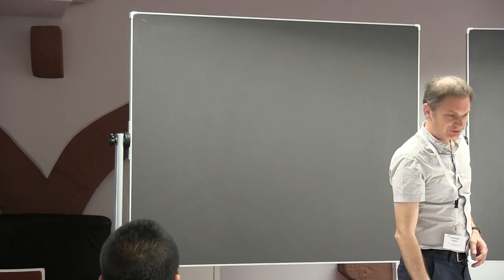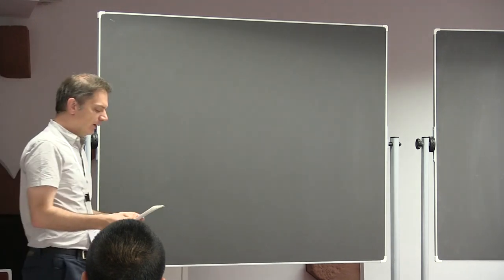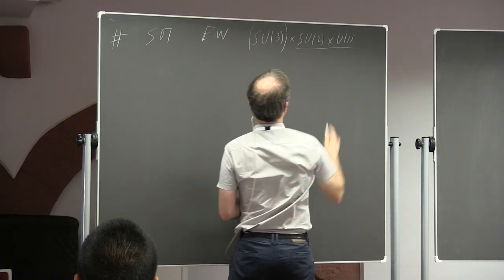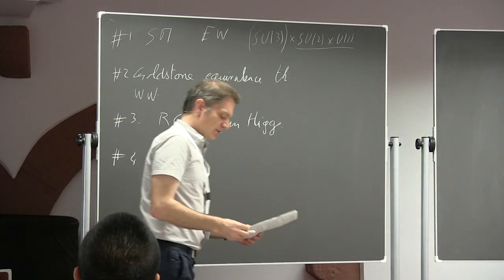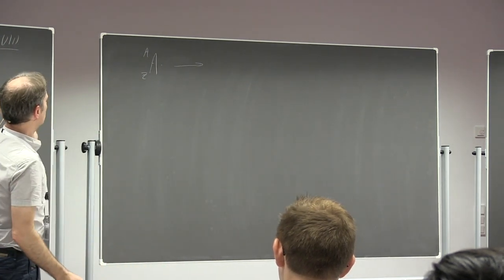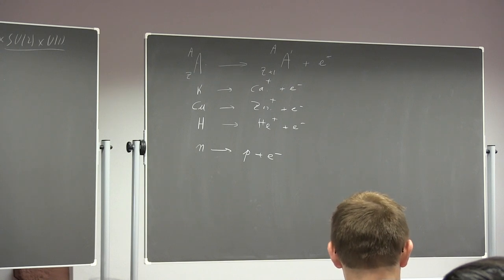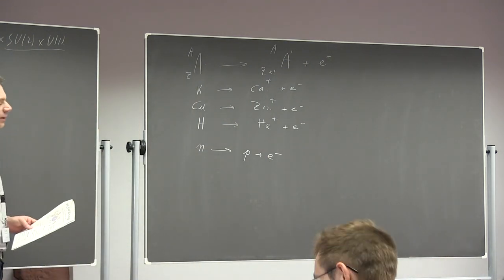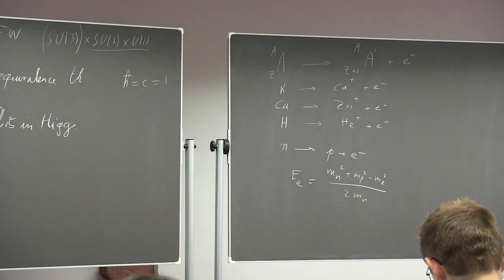C. Grojean (DESY & Humboldt U. Berlin): SM, Electroweak Symmetry Breaking, and the Higgs Boson - L 1